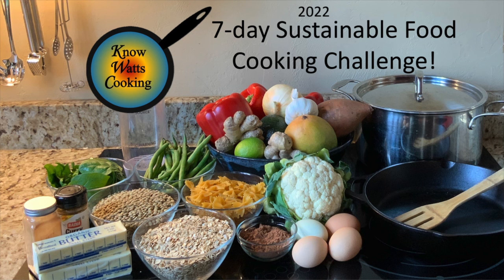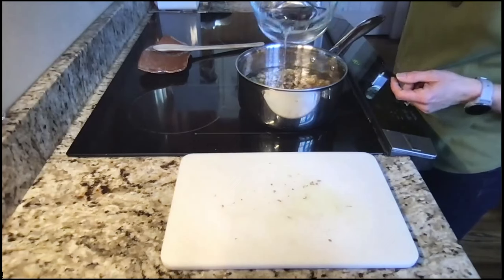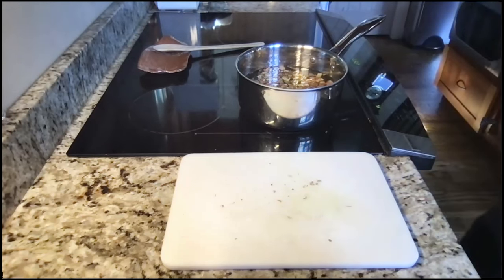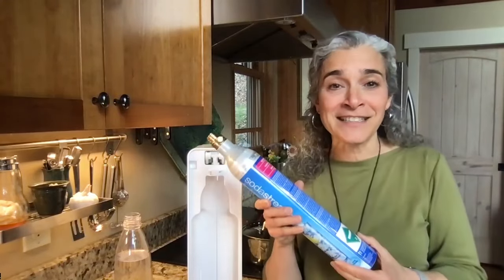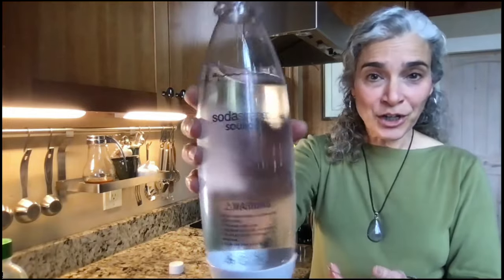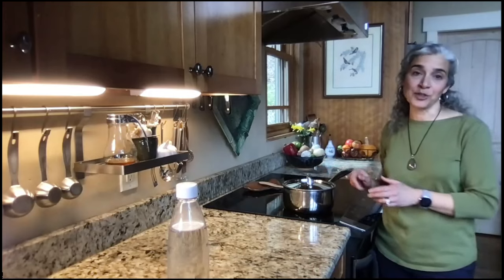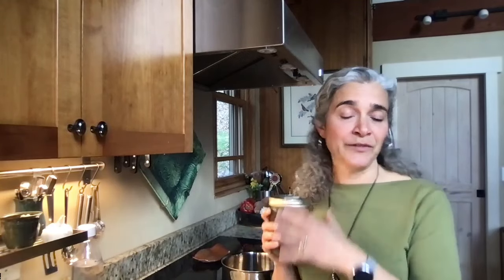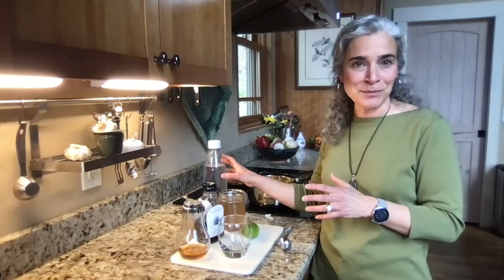Day 6 - Ginger Lime Spritzer - 2022 7-Day Sustainable Food Cooking Challenge - Fizzy & Sustainable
Please join me, Carla Ramsdell (food physicist and environmental steward) in my kitchen TODAY (Day 6 of this cooking challenge) to make a simple, zippy, sustainable, non-alcoholic beverage using a SodaStream (or similar) carbonator!

Here are some of the links mentioned in the video:

Link to my blog with all the recipes and video links for the series:

We are working to publish a paper about using this balloon visualization strategy in other venues.  Keep an eye here as I will put the link to this paper here once it is published.